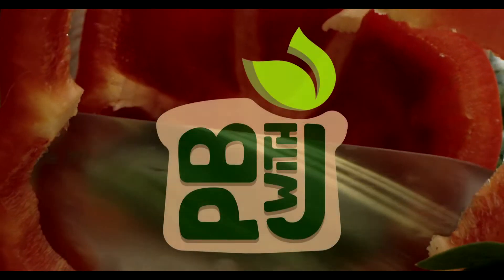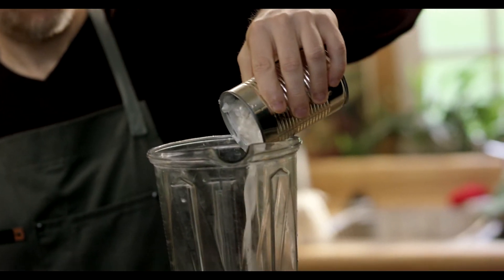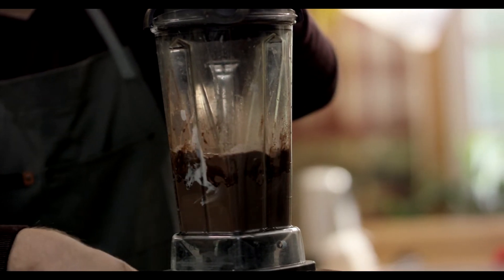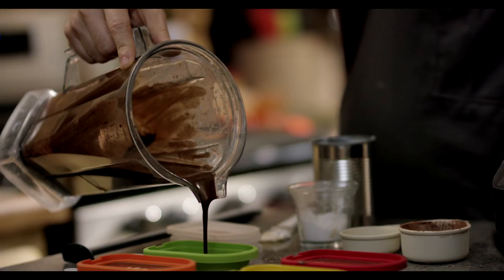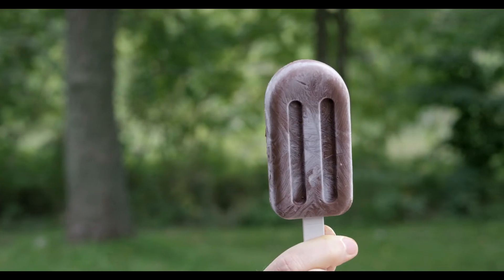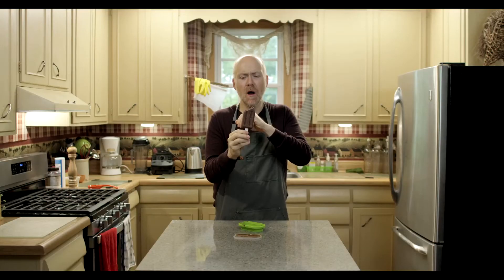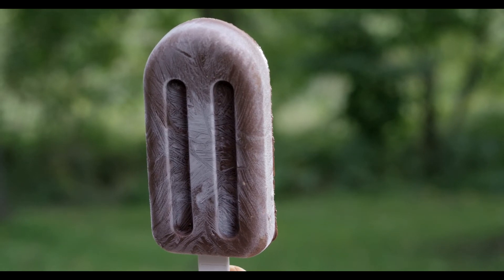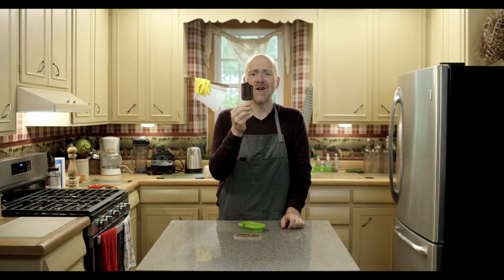Fudge Pops Recipe | Plant-Based Vegan Frozen Treat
These Fudge Pops are the perfect treat for summer. They are Plant-Based and Vegan and your kids will absolutely love them. They take mere minutes to make, and then just a little bit of time to set. No reason to spend money at the store!